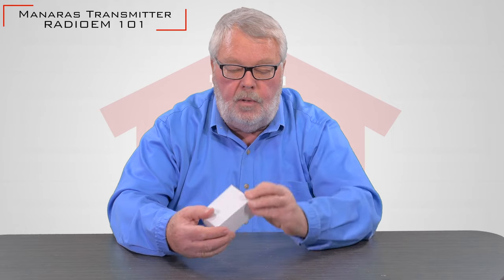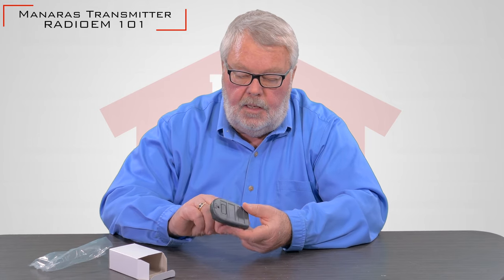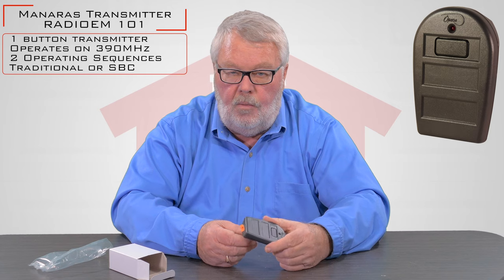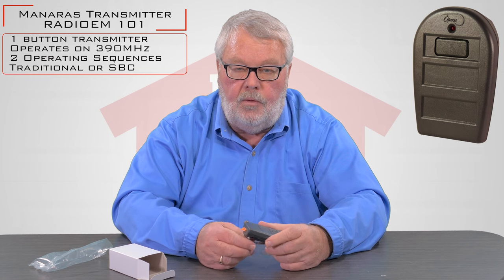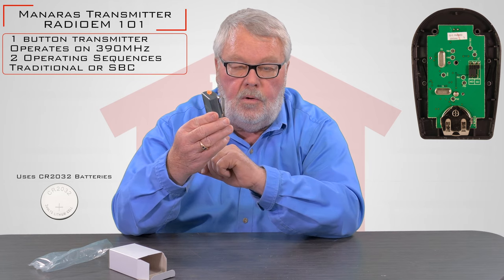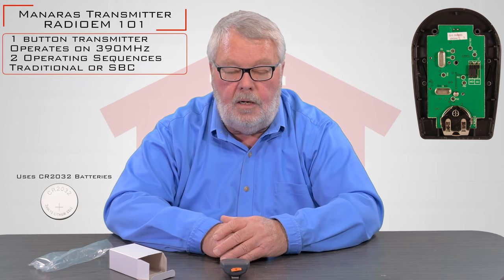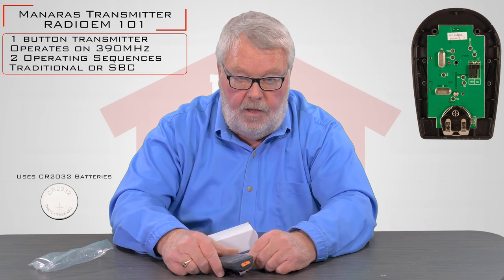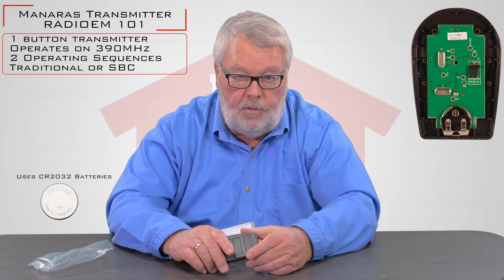Manaras RADIOEM 101 Garage Door Opener Remote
Owners of Manaras garage door opener systems that operate on the 390MHz frequency can use the Manaras RADIOEM-101 garage door opener remote to replace a lost or damaged original transmitter. RADIOEM-101 garage door opener remote controllers are sleek, black, one-button transmitters designed for the operation of a single door. You can configure this remote controller as a traditional commercial sequence device or as a single button control (SBC) transmitter. The SBC gives the remote control user the ability to open, stop or close the door by using a single-button radio transmitter.

One-button transmitter operation of a single door
Remote comes with an LED indicator, CR2032 battery and sun visor clip
Two operating sequences available
Traditional commercial sequence
Alternating sequence (SBC): Allow door to be parked anywhere